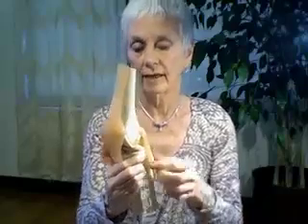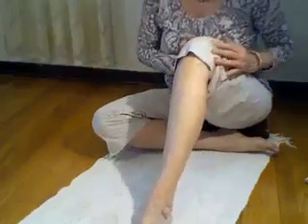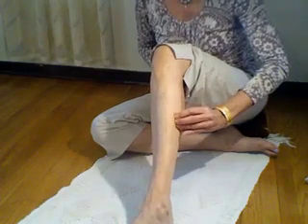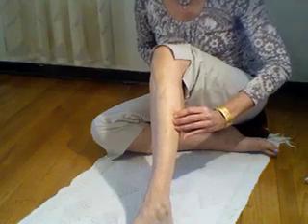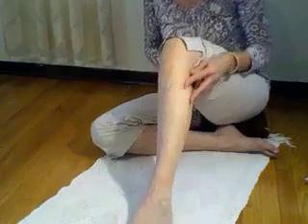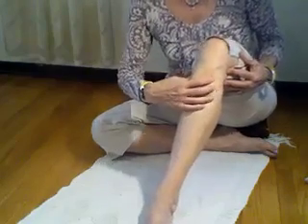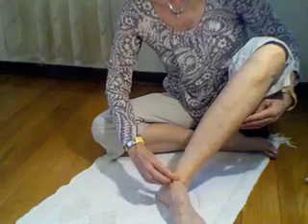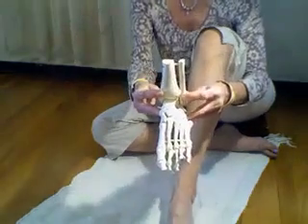How your feet affect your posture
Mary Bond:  Building Good Posture for Healthy Living
Unlike posture improvement programs that promise instant results, Heal Your Posture: A 7-Week Workshop with Mary Bond, author of The New Rules of Posture, helps you understand the interrelated habits that underlie poor posture.  By spending time working with Mary's suggestions, viewers learn to re-map long-standing habits of walking, standing, sitting, and breathing that contribute to unhealthy and unattractive posture, as well as to back, neck, jaw and shoulder pain.  Each lesson contains simple anatomy to help you understand your body better, ergonomics tips, and exercises that, once learned, can be incorporated into the activities of daily living. For more about Mary's full length video, visit